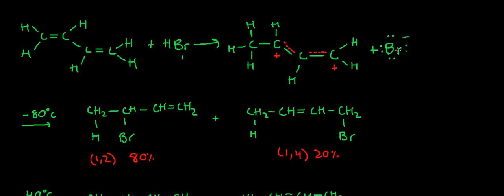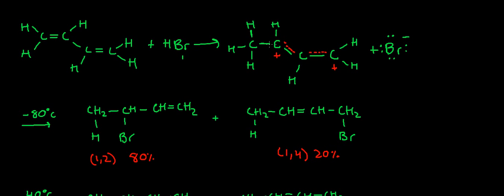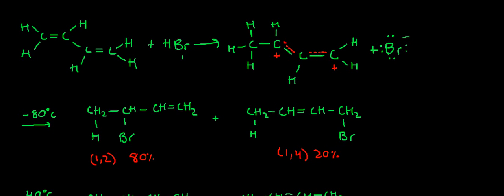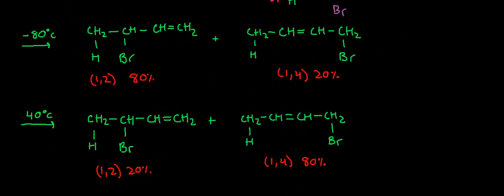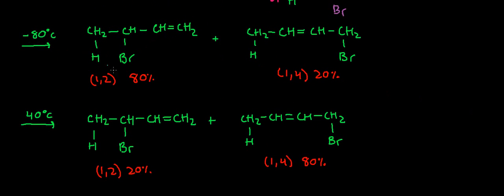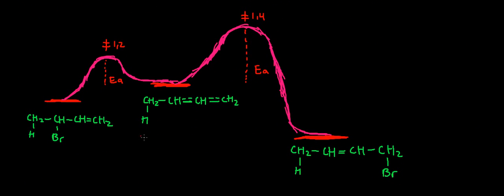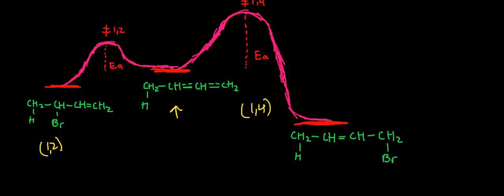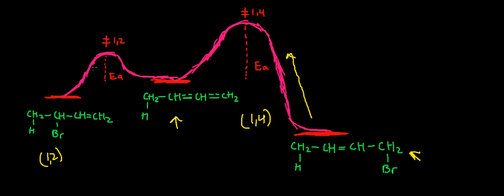Kinetic and Thermodynamic Control